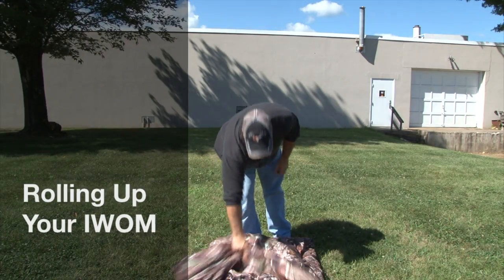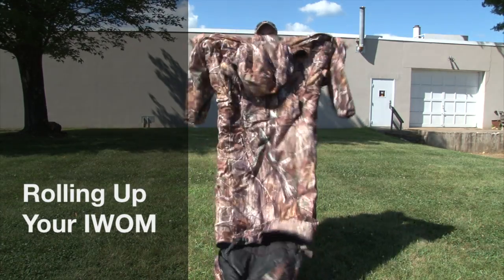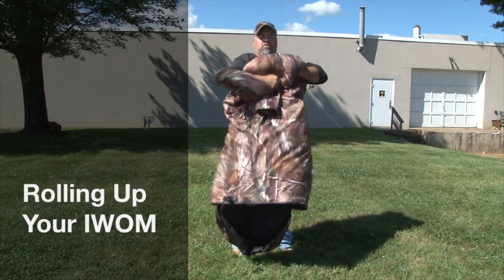How to Roll Up Your IWOM to Fanny Pack Mode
This video shows how to roll up your IWOM

**Make sure the front of the garment is facing away from you. **